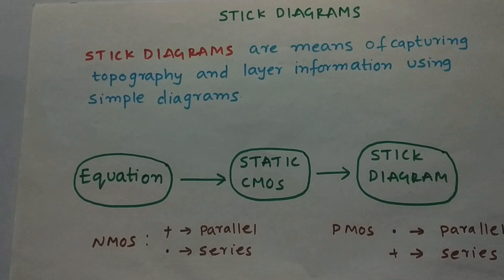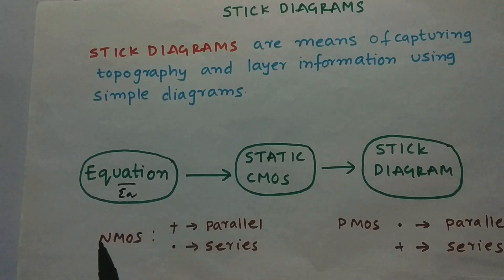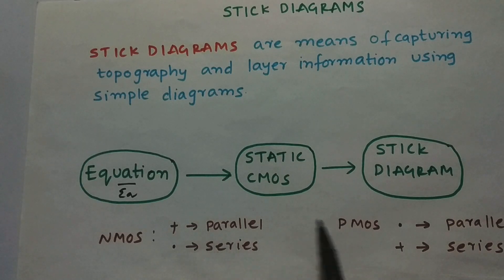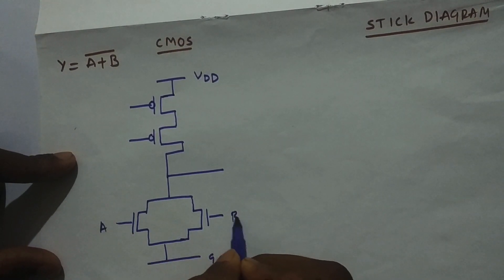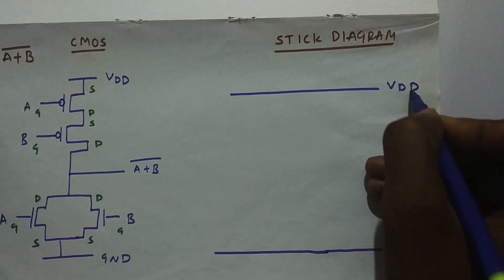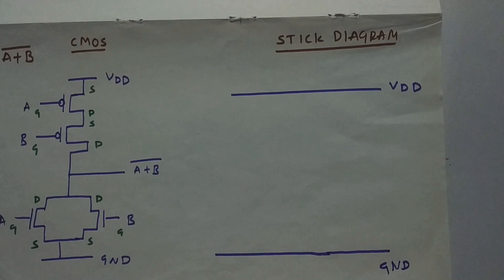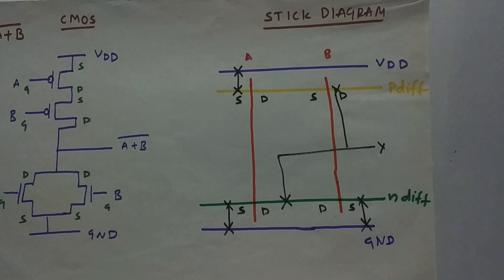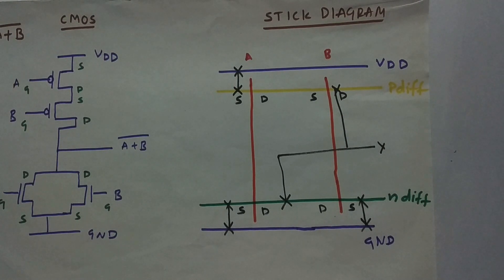How to draw Stick diagrams ?( VLSI )| simplified| With Examples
How to draw stick diagram explained in this video .